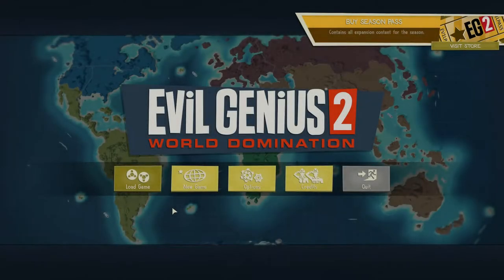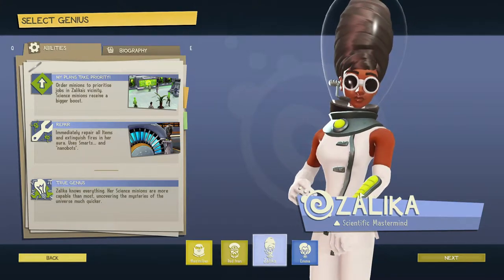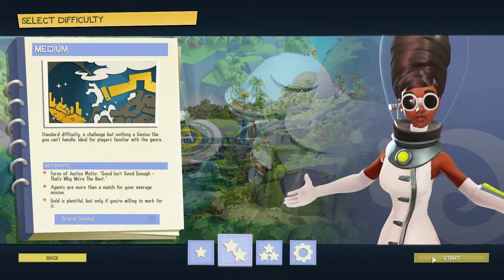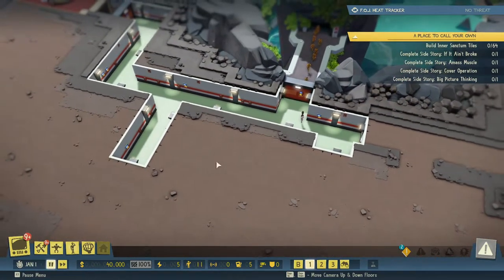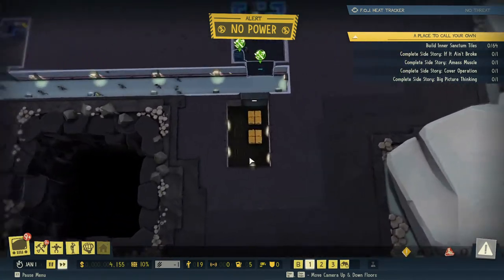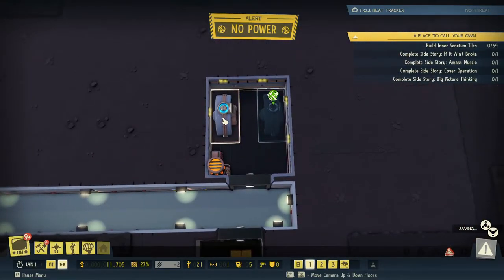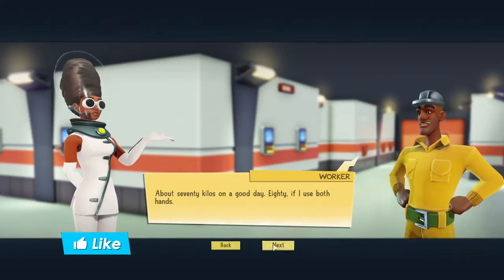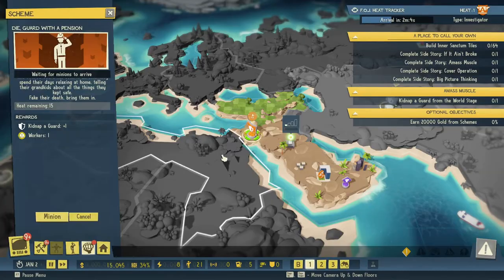Evil Genius 2 Ep1 | Zalikas World Domination Schemes | Lets Play, Gameplay